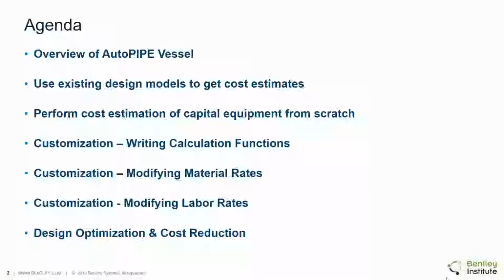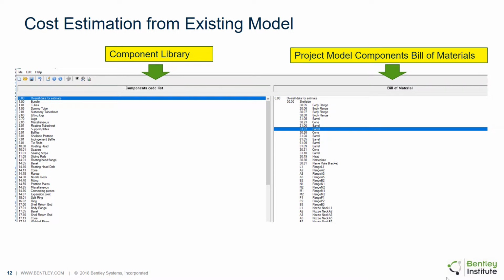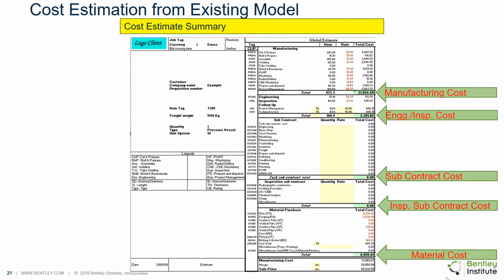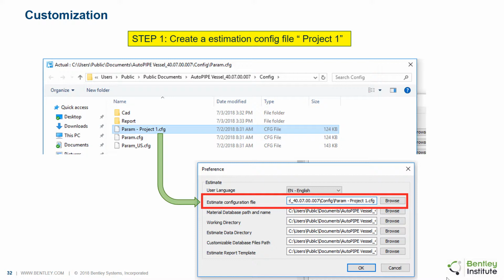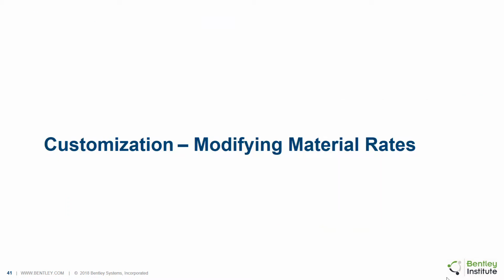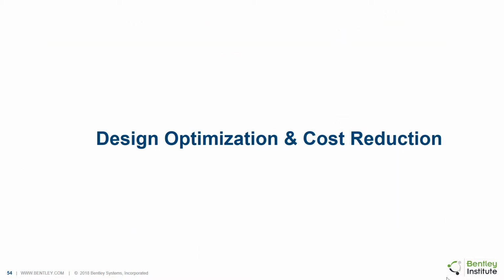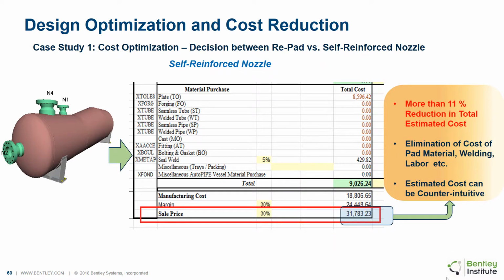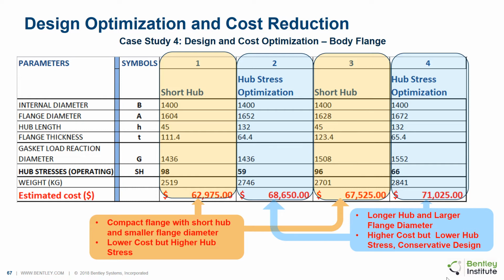Instant and Accurate Capital Cost Estimation of Static Equipment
Are you spending too much of your valuable time trying to generate competitive cost estimates? Watch Sudip Ganguly, AutoPIPE Vessel product expert, to learn about a cost-effective solution for your next plant design! Find out how easy it is to generate competitive and accurate cost estimations and optimize your capital static equipment designs.